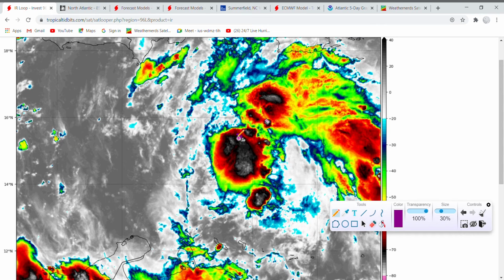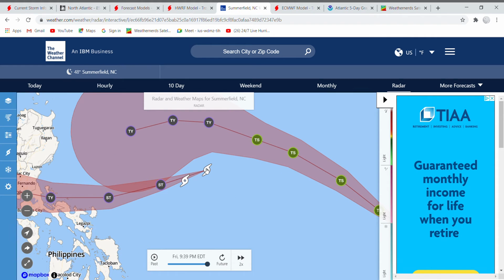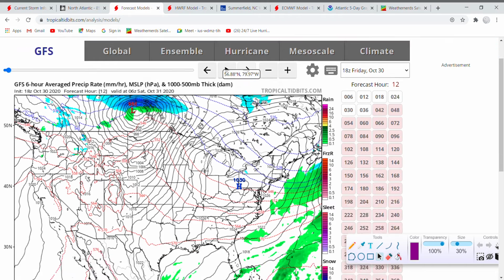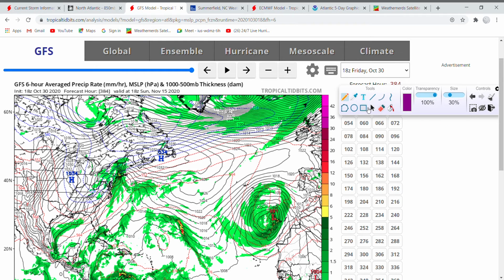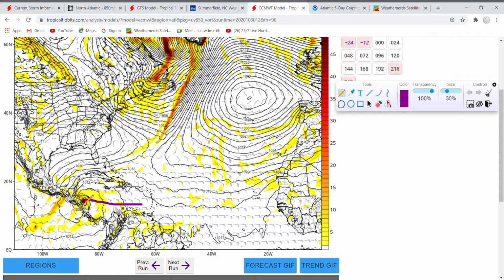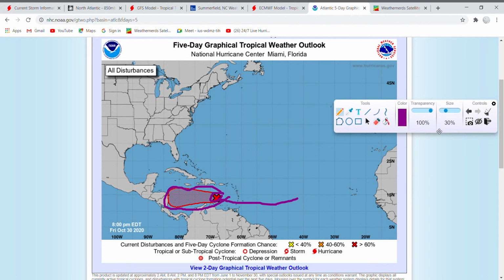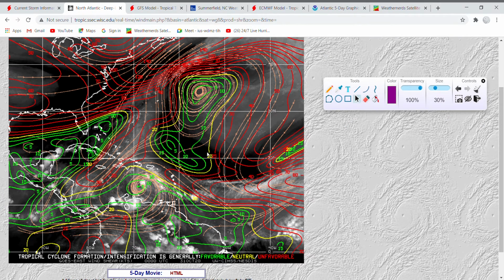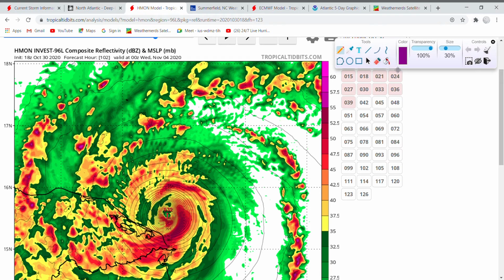Invest 96L update and discussion Oct.30 2020.